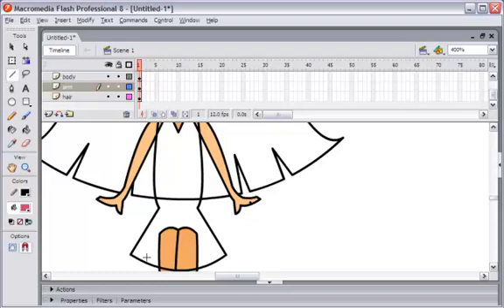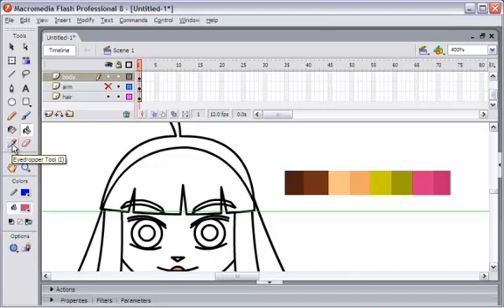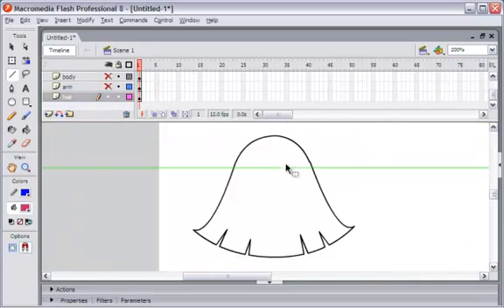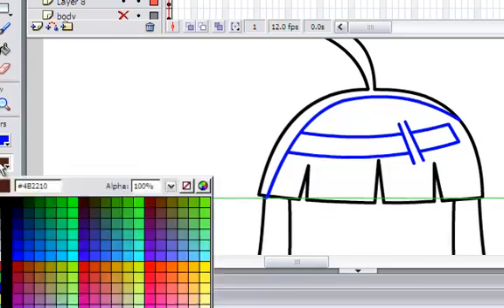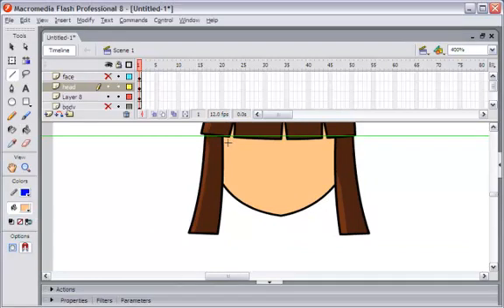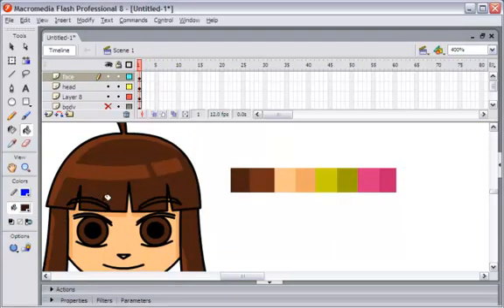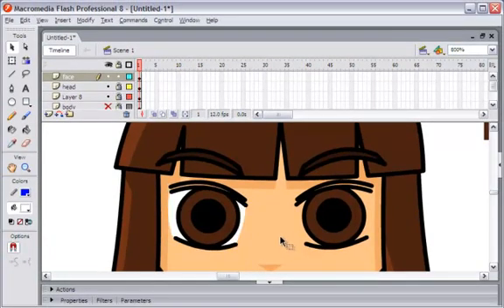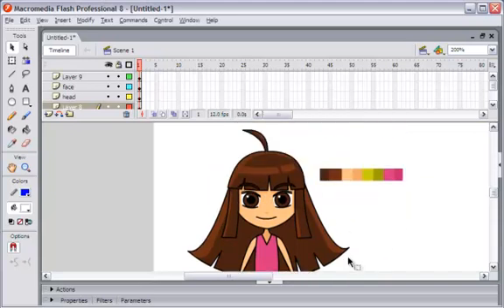create character in flash 4/5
In this tutorial you will learn how to create basic character in flash.
There are 5 files for this tutorials.
This part is about how to fill the color (continue).